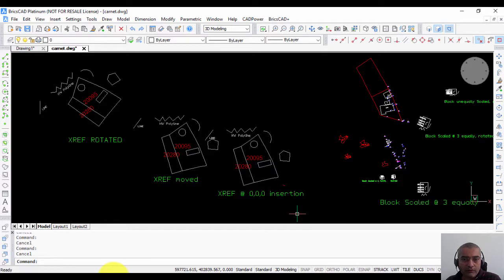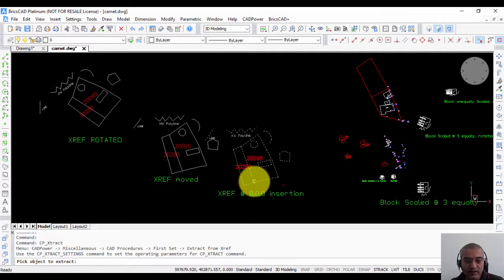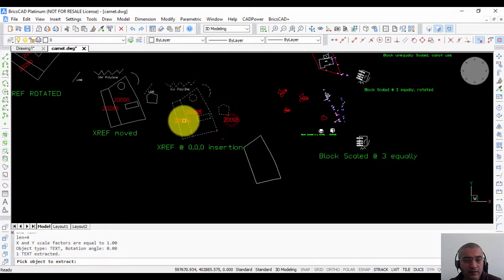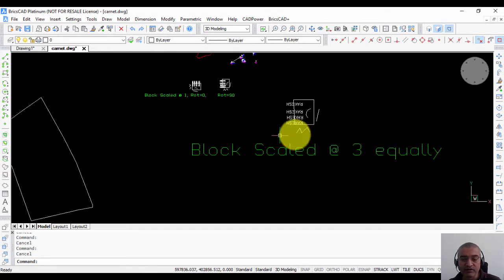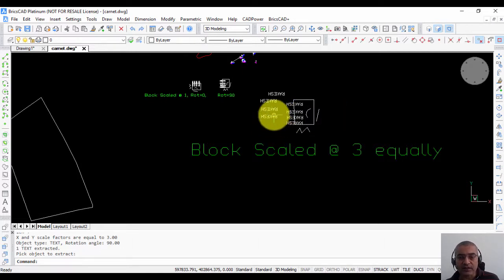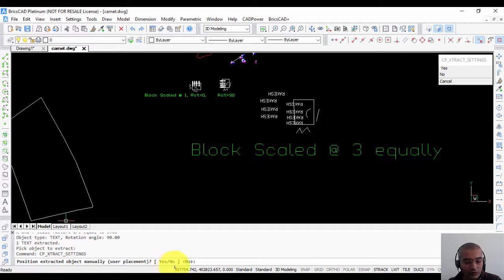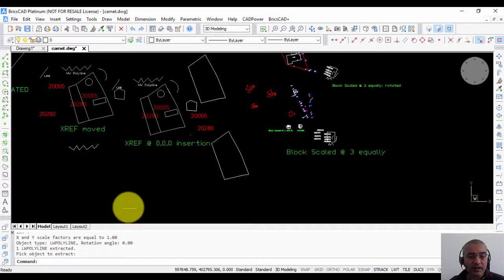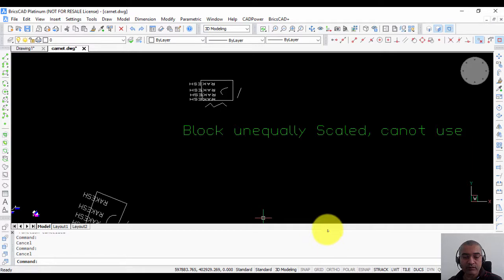CADPower Tutorials: Extract an Objects from Xref or Blocks using CADPower | DesignSense Software’s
In this video we are going to use CP_XTRACT Command in AutoCAD, BricsCAD, ZWCAD and ARES Commander Software.
Command Description:
The command is used to extract an object from an XREF and import it into the current drawing. The CP_XTRACT command works correctly only in XREFs which are inserted at 0.0,0.0,0.0. Other insertion points may produce incorrect results.

The CP_XTRACT command will only allow the extraction of LINE, POINT, ARC, SHAPE, POLYLINE and ATTRIBUTE objects.

365/8, “Hasmitha Avenue”, First Floor
16th Main Road, Jayanagar 4T Block,
Bengaluru – 560 041, India.